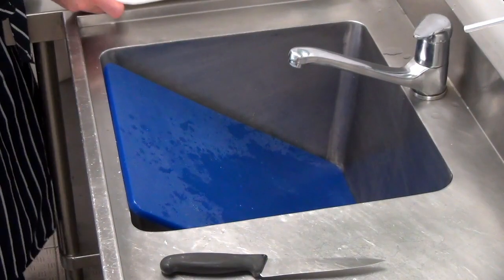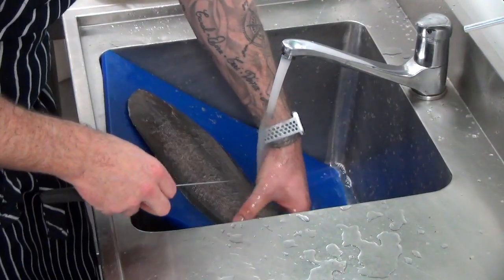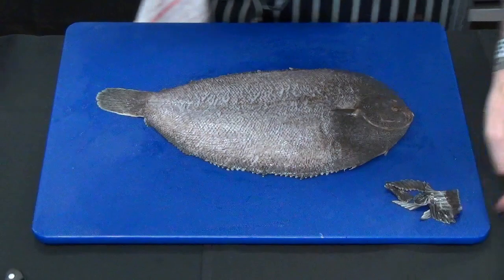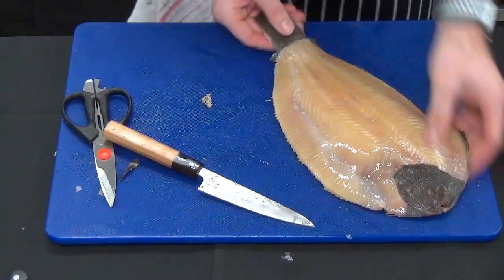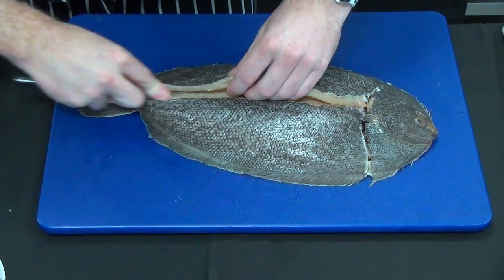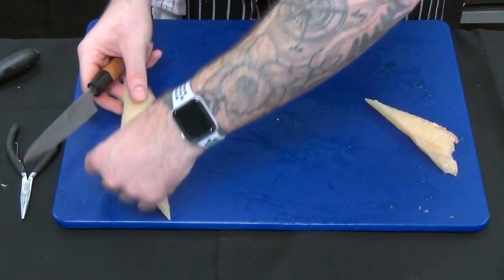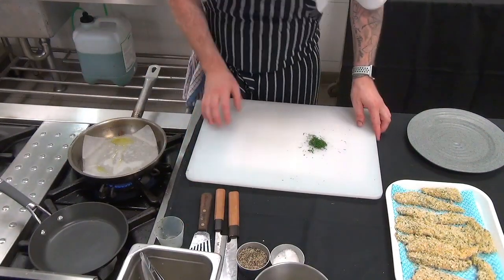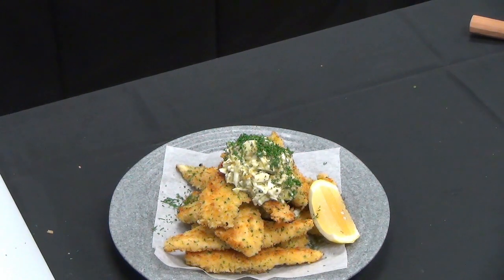Prepare Seafood Dishes - Session 2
Chef  Gwyn prepares Goujons of Sole with Sauce Remoulade Sauce.